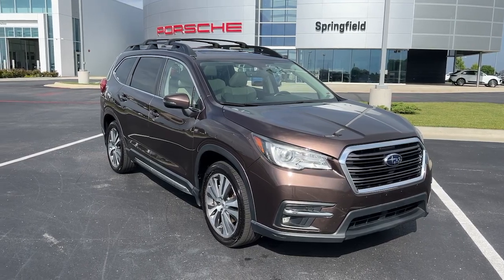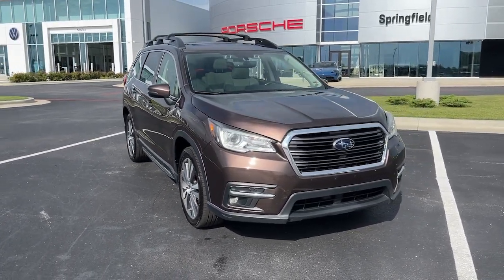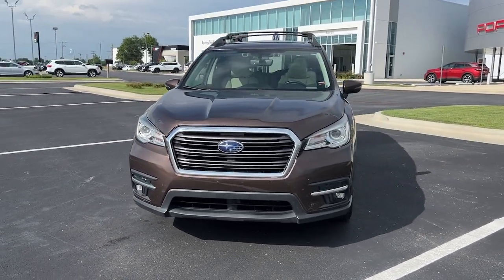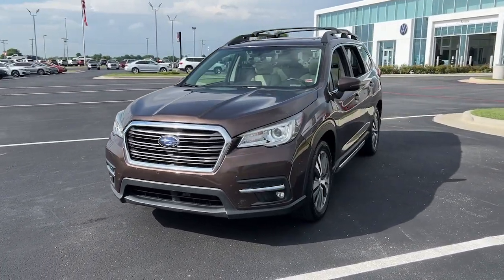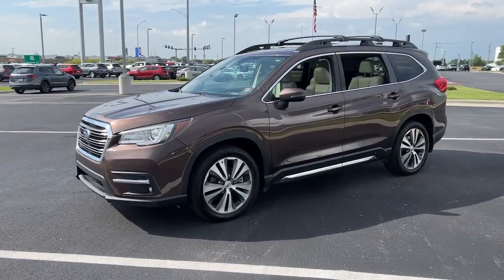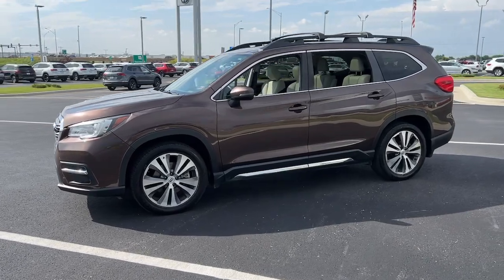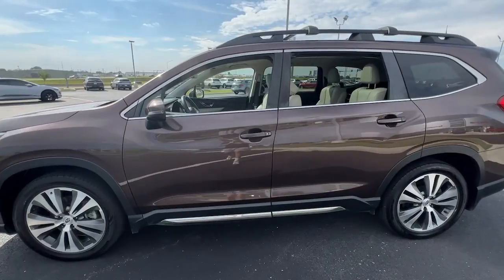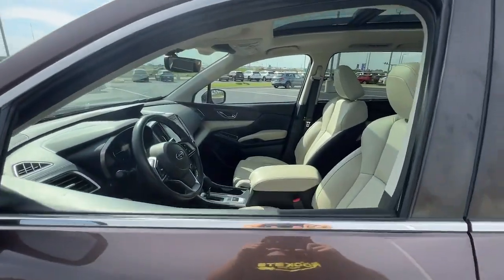2019 Subaru Ascent Springfield, Branson, Republic, Ozark, Nixa, MO PO13681A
Cinnamon Brown Pearl Used 2019 Subaru Ascent 2.4T Limited 7-Passenger available in Springfield, Missouri at Napleton AutoWerks Springfield. Servicing the Branson, Republic, Ozark, Nixa, MO area.

EPA 26 MPG Hwy/20 MPG City! Limited trim. Heated Leather Seats Third Row Seat Navigation Moonroof Power Liftgate Turbo Charged Captains Chairs All Wheel Drive harman/kardon & MOONROOF & NAV & CARGO AREA COVER POPULAR PACKAGE #3 KEY FEATURES INCLUDE: Leather Seats Third Row Seat All Wheel Drive Quad Bucket Seats OPTION PACKAGES: harman/kardon & MOONROOF & NAV & CARGO AREA COVER Cargo Area Cover Dual Glass Panoramic Power Moonroof power sunshade Radio: Subaru STARLINK 8.0 Multimedia Nav System AM/FM stereo HD Radio w/single disc CD player MP3/WMA/CRR/RW file capability multi touch gesture high resolution LCD display screen voice activated controls for radio and navigation Bluetooth audio streaming connectivity Bluetooth hands-free phone connectivity Bluetooth hands-free SMS text messaging connectivity (applicable w/compatible cell phone) Near Field Communication (NFC) iPod control capability SiriusXM All Access radio (subscription required) SiriusXM Traffic (subscription required) SiriusXM Travel Link (subscription required) smartphone integration for Aha Android Auto CarPlay and Pandora POPULAR PACKAGE #3 Cargo Tray All-Weather Floor Liners Rear Seatback Protector Rear Bumper Cover Auto-Dimming Exterior Mirror w/Approach Light Aero Crossbar Set. OUR OFFERINGS: Welcome to Napleton Autowerks/Missouri located in Springfield MO your number one source for quality used vehicles. With our impressive inventory of cars trucks and SUVs were sure to meet your needs and budget. Our team is made up of automotive professionals you can trust and we guarantee a hassle-free satisfying car buying experience. We look forward to serving you in the near future! Pricing analysis performed on 5/30/2023. Horsepower calculations based on trim engine configuration. Fuel economy calculations based on original manufacturer data for trim engine configuration. Please confirm the accuracy of the included equipment by calling us prior to purchase.